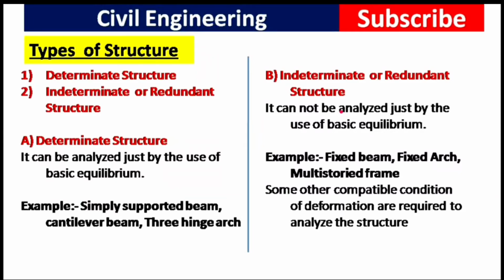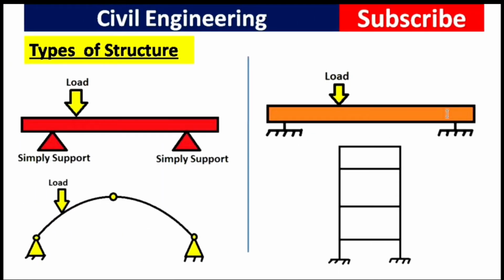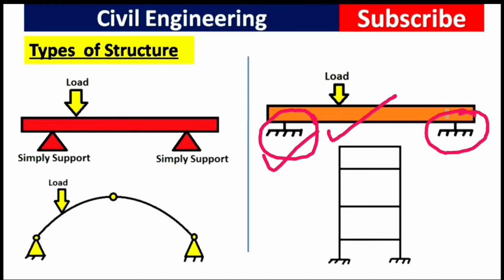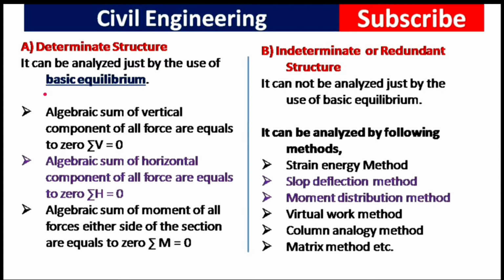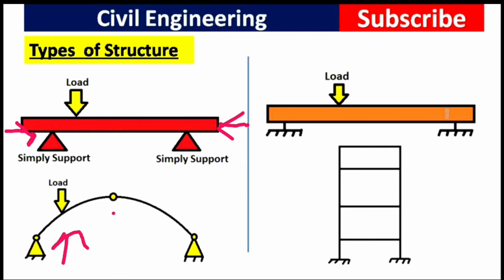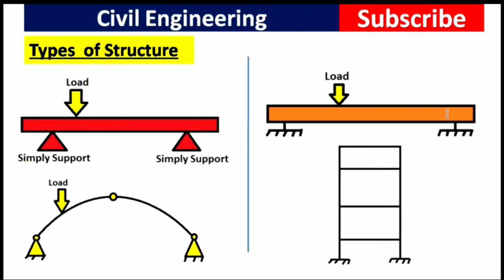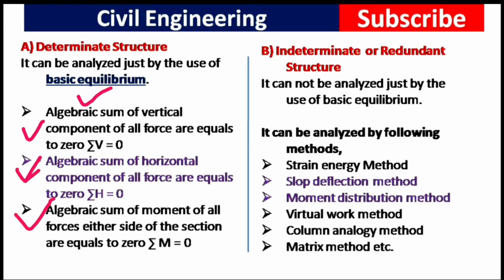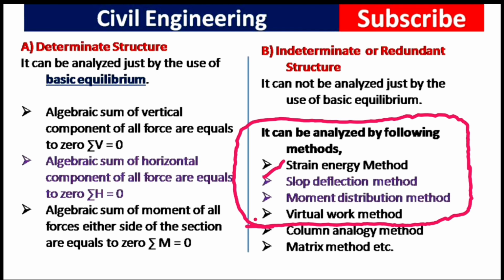How to Analyze Determinate and Indeterminate Structure? Example